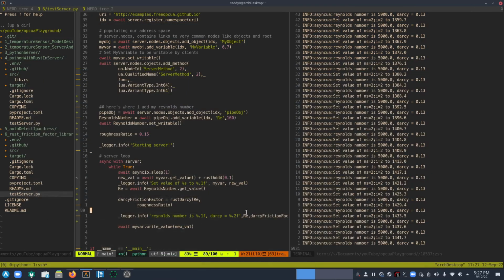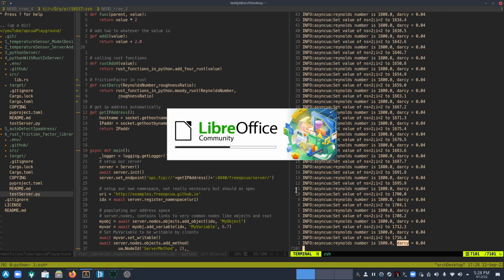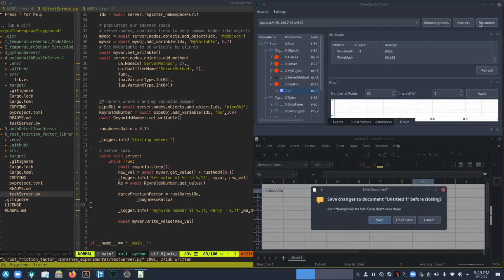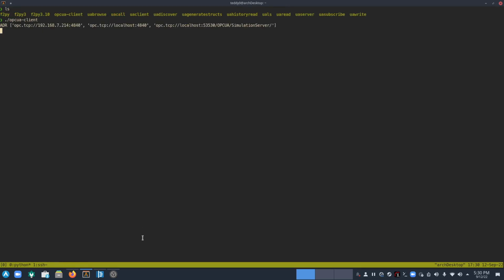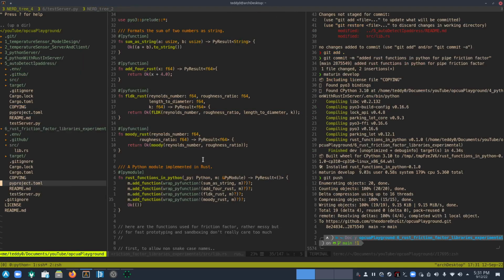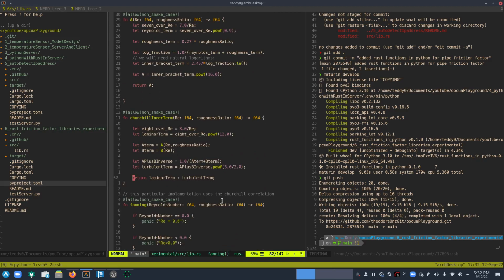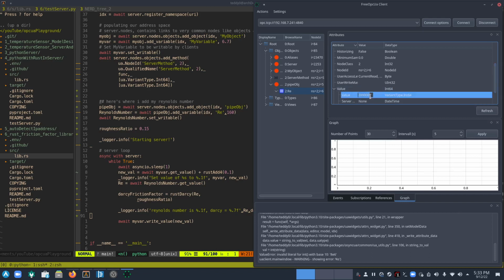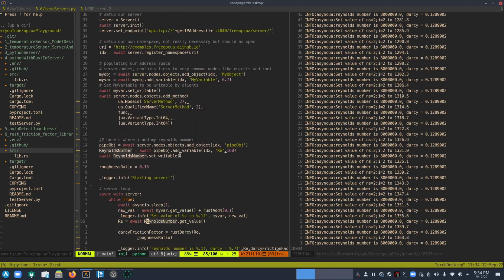exploring asyncio opcua in python 6 - demo:python server calculating darcy friction factor with rust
Useful Links
opcua asyncio github

Video Sections
Chapters:
0:00 Introduction
1:23 relating nodes objects variables and methods to OOP
3:20 Going through server minimal again
5:45 add method
8:08 what are the arguments to give to add method
16:35 introduction to nodemon
22:15 getting python minimal server to work with nodemon